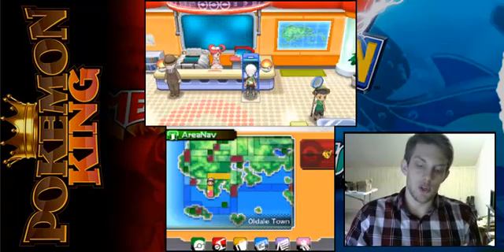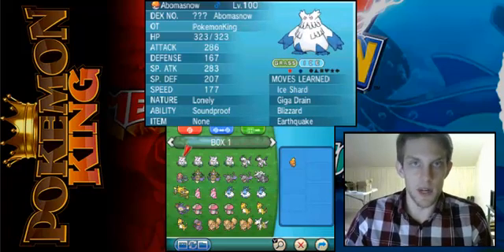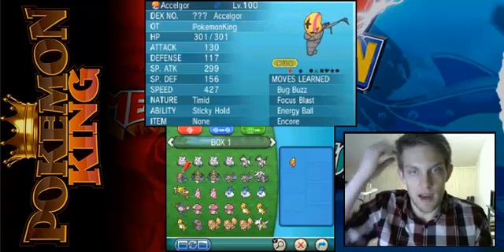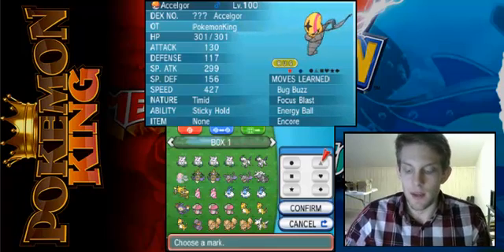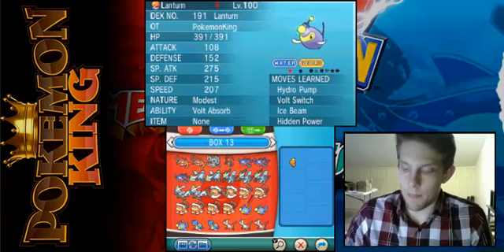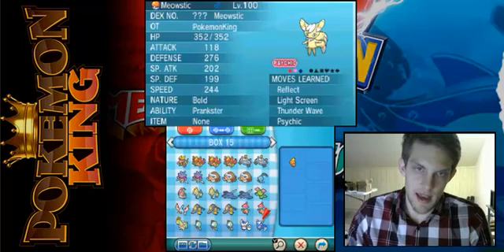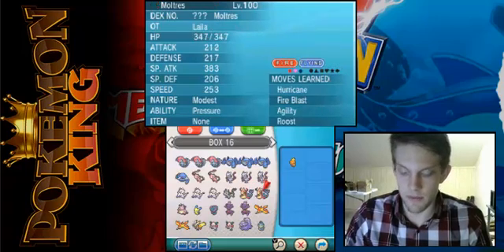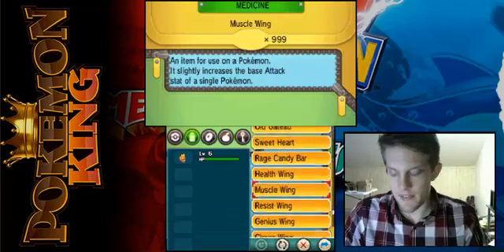Omega Ruby/Alpha Sapphire: Fully Loaded - Explanation Video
Purchase your copy today!